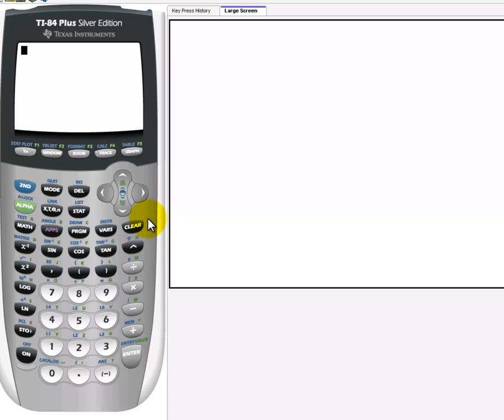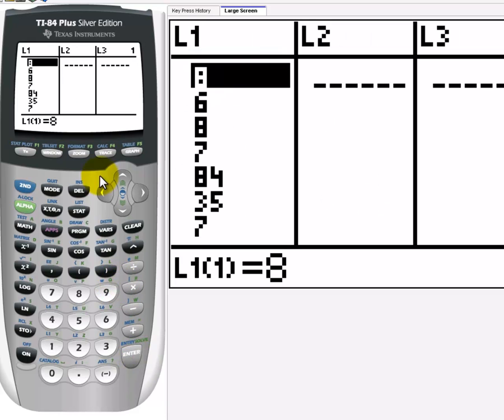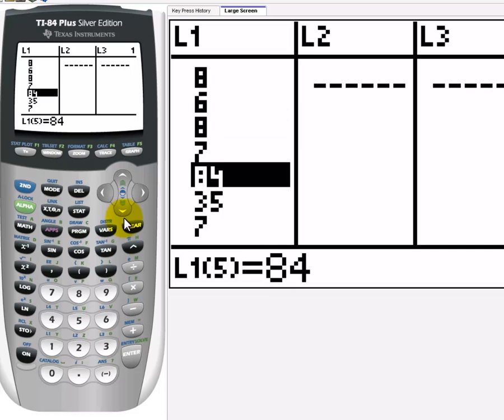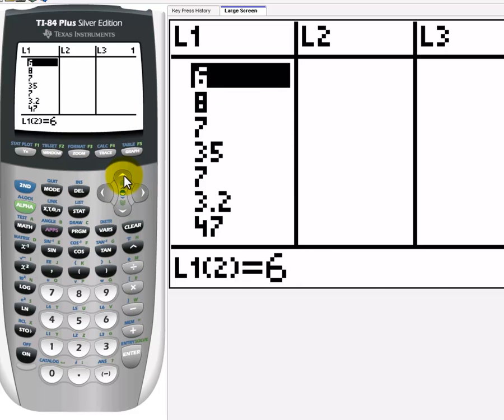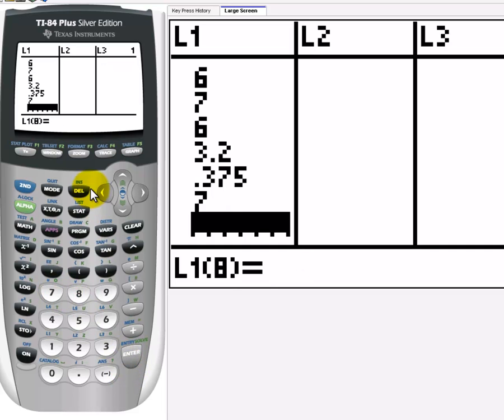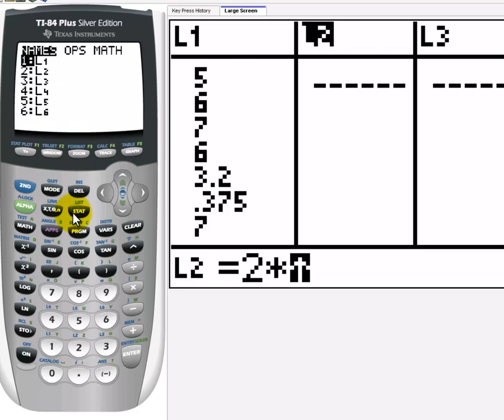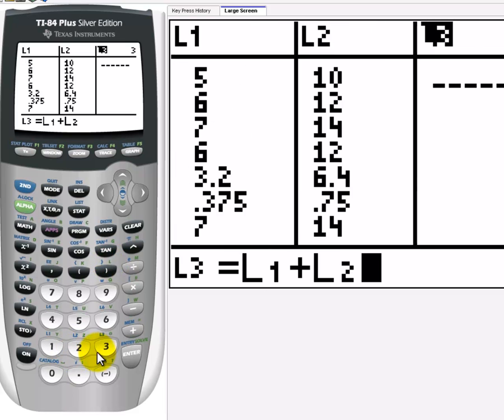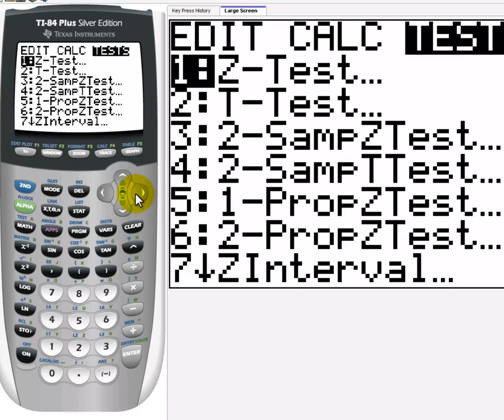Introduction to Lists on the TI84+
Basic List features on the TI84+, adding data, clearing lists, deleting data points, populating lists using other lists